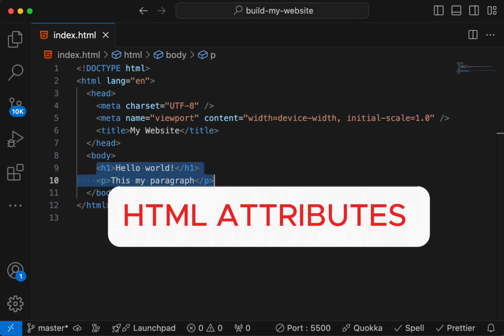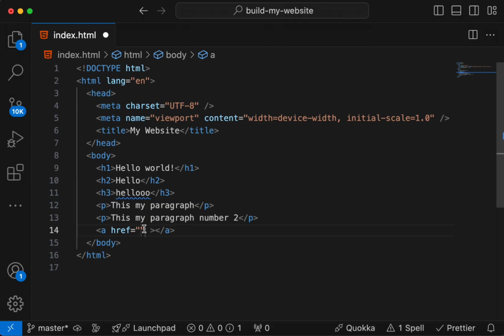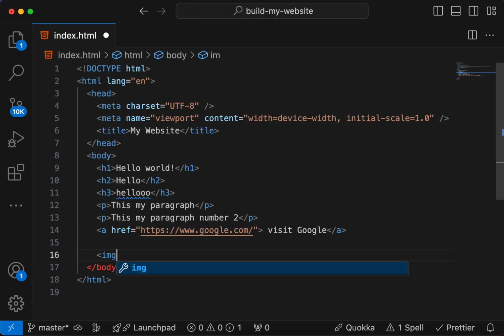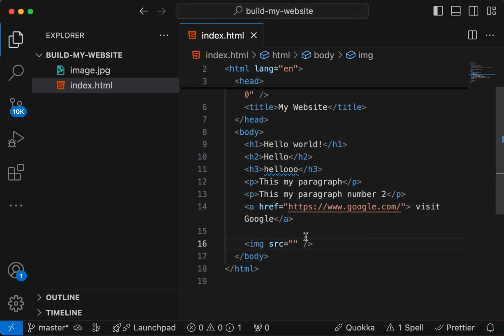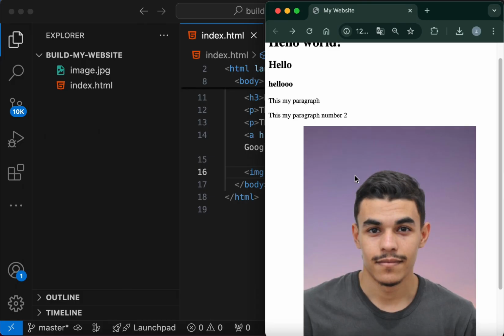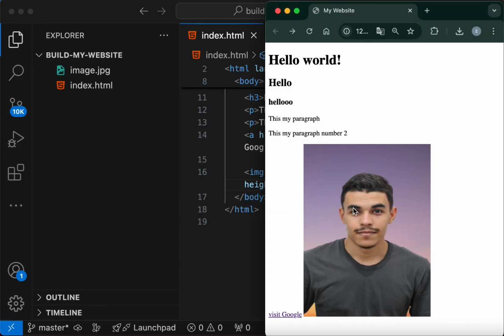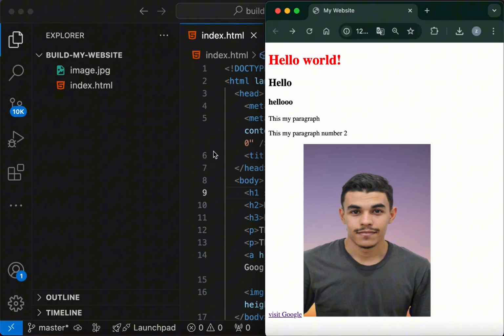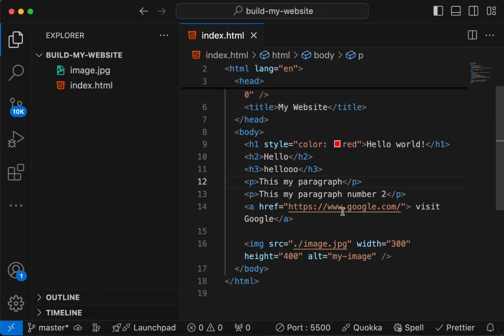HTML Attributes Explained: Boost Your Web Development Skills!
Unlock the power of HTML attributes! 📋 In this video, we dive deep into HTML attributes, explaining what they are, why they’re essential, and how they enhance your HTML elements. From href for links, src for images, to customizing styles and adding alt text, you’ll learn how attributes give you more control and flexibility when building web pages. Perfect for beginners in web development, this video will give you the knowledge you need to create more interactive and accessible websites.

Key Tags:
HTML attributes tutorial
HTML attributes for beginners
Web development basics
Essential HTML attributes
HTML tutorial for beginners
Beginner HTML course
HTML attributes explained
Learn HTML attributes